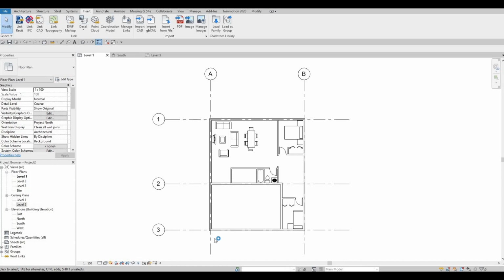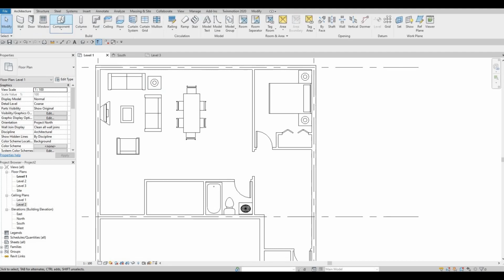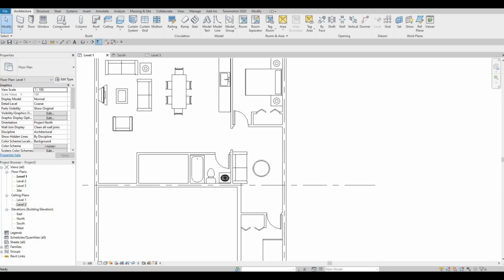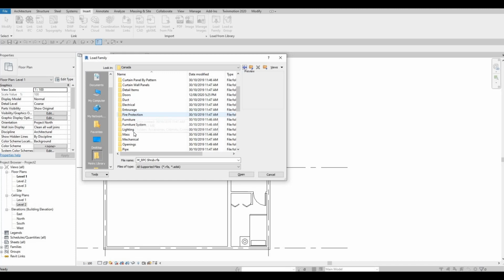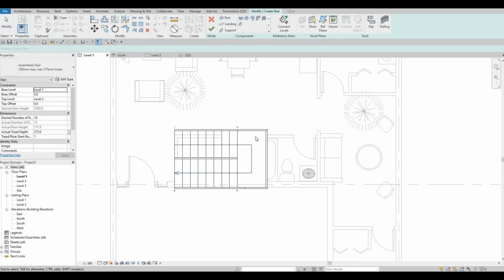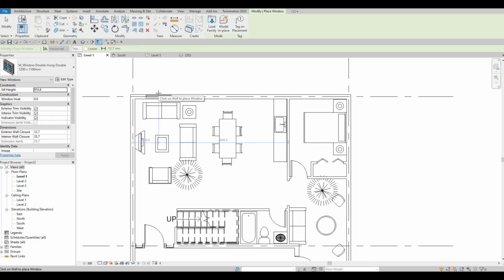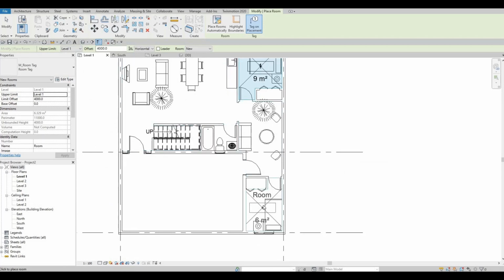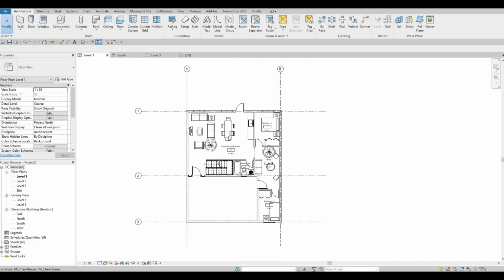IA House | Part 2 | Complete Step By Step Project | Revit and Twinmotion Tutorial